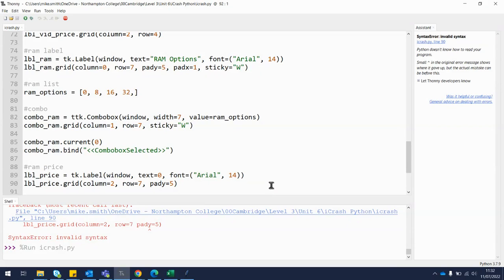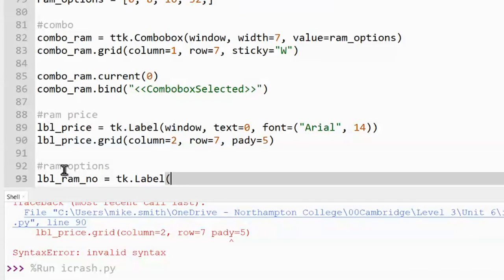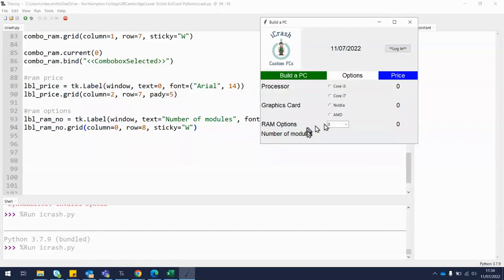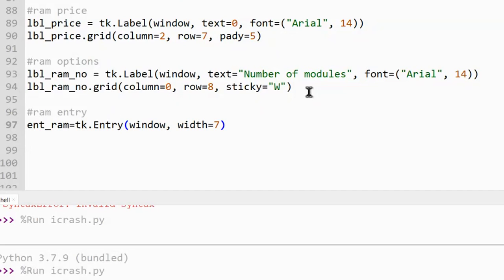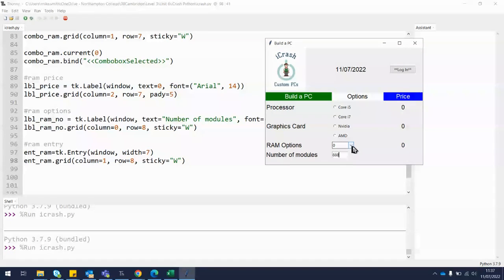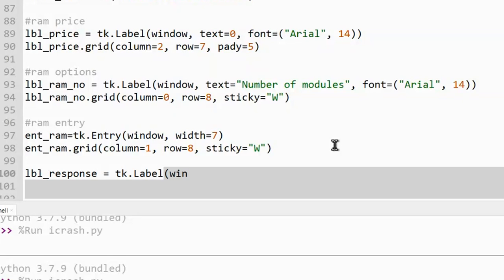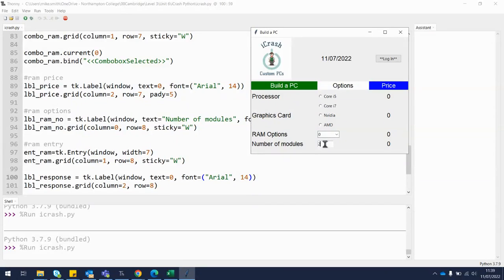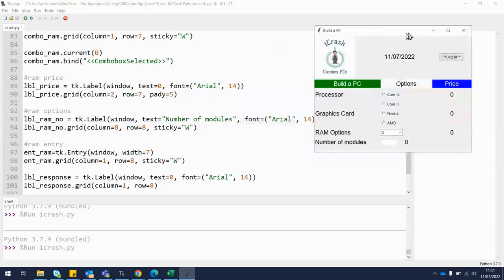iCrash Python Project. Part 8.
Part 8 of the project. Python Project.